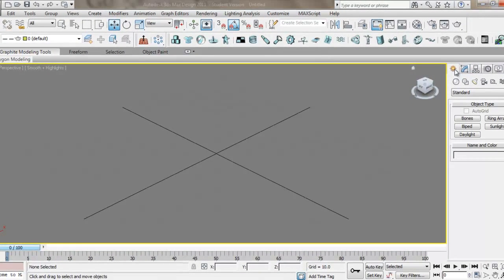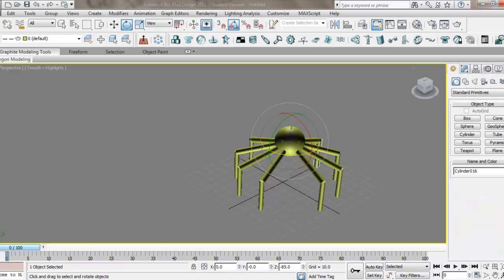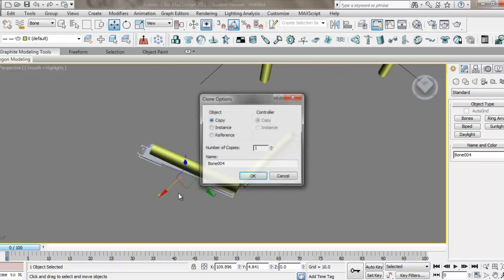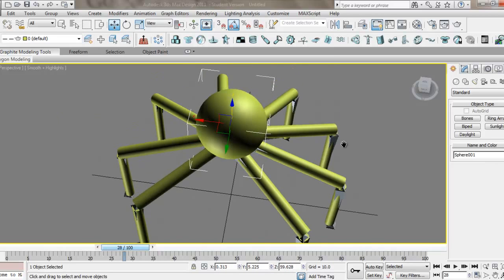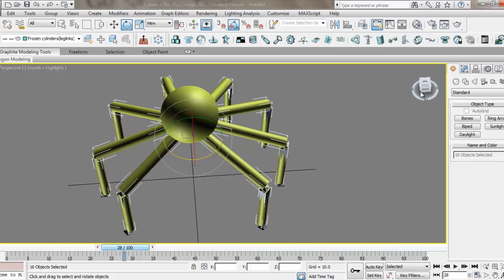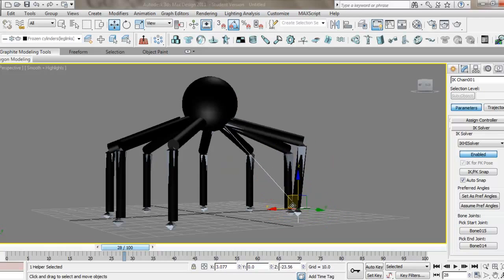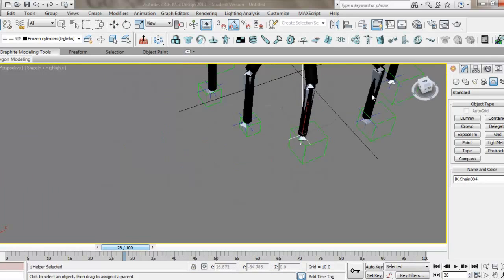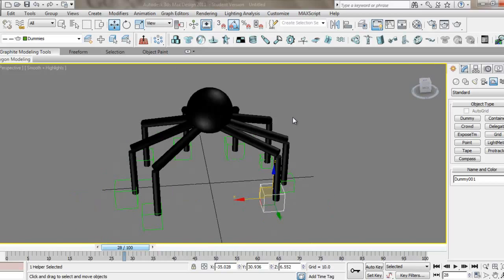Making a Spider Tutorial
You can also use Autodesk 3dsmax instead of 3dsmax Design. This video will show you how to model a basic spider using standard primitives, and then how to apply bones and use IK chains (Inverse Kinematics) to allow the legs to behave like real-life joints. This video also makes use of a lot of linking to tie the spider together. There is also some layering practice in this tutorial. So, it has things for both the beginner and the intermediate. By Kelly Yu